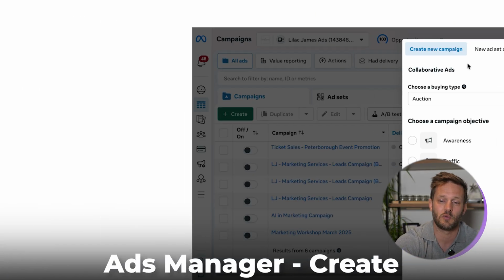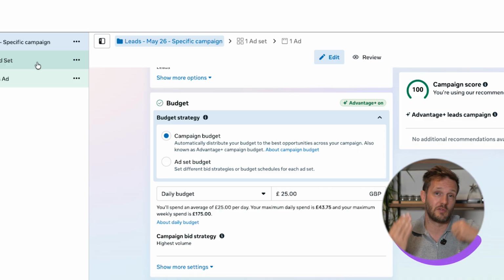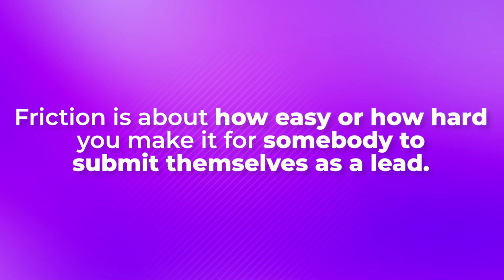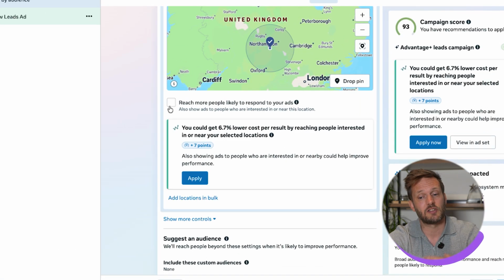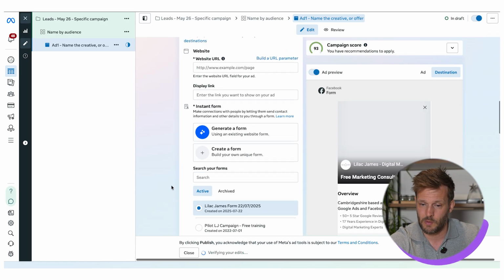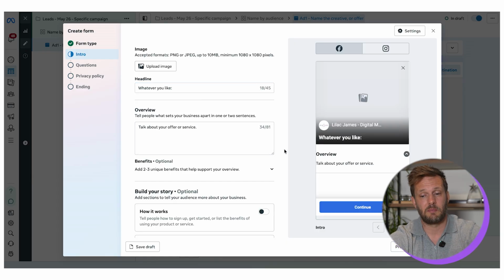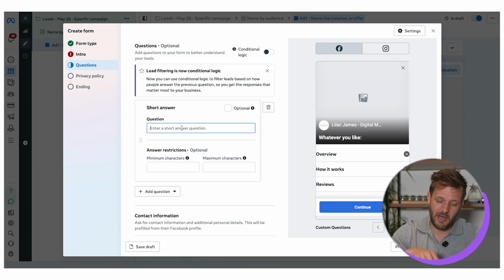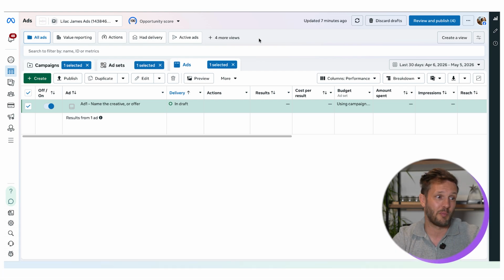How to Run Meta Lead Ads for High Quality Leads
Want my agency to improve your ROI and run Ads for you, or teach you how to do it?

In this video, I walk you through how to set up Meta Lead Ads properly so you can generate more leads and improve lead quality.

If you’re running Facebook or Instagram ads for lead generation, this tutorial will show you how to use the Meta Leads campaign objective, how to choose between website leads and instant forms, and how to stop flooding your business with poor-quality enquiries.

Inside our agency, we manage large volumes of ad spend and lead generation campaigns, and one of the biggest mistakes we see is businesses running the wrong campaign type, using poor form strategy, and creating lead forms with no friction.

In this video, you’ll learn:

- How to set up a Meta Leads campaign
- When to use website conversions vs instant forms
- How campaign budget and ad set structure should work
- Why broad targeting often works better than overcomplicated audience setup
- How to improve lead quality using friction in instant forms
- How to use questions inside your lead form to reduce poor-quality leads
- Why CRM integration and fast follow-up matter so much for conversion

If you want better Facebook leads, stronger lead quality, and a simpler Meta Ads strategy for lead generation, this video will help you build the campaign properly from the start.

Chapters:
00:00 – How to Generate High-Quality Leads with Meta Ads
00:24 – Why Lead Quality Matters More Than Volume
00:44 – Advanced Strategies That Improve Lead Campaigns
01:06 – Why You Should Use the Leads Campaign Objective
01:24 – Campaign Naming Conventions
01:46 – Campaign Budget vs Ad Set Budget
02:10 – Why Smaller Budgets Need Simpler Structure
02:31 – When to Split Budgets by Audience
02:55 – Daily Budget vs Lifetime Budget
03:30 – Ad Set Setup and Broad Targeting
03:53 – Website Leads vs Instant Forms
04:20 – Why Website Leads Are Usually Higher Quality
04:39 – How Friction Improves Lead Quality
05:11 – Scheduling Your Lead Campaign
05:25 – Location Targeting for Local Businesses
06:11 – How Radius Targeting Works
06:33 – Audience Expansion and Targeting Tips
06:54 – Excluding Existing Customers or Website Visitors
07:13 – Why You Should Leave Placements Broad
08:08 – Naming Your Ads Properly
08:35 – Building Instant Forms for Better Results
08:58 – Higher Intent Forms vs More Volume
09:24 – Rich Creative Forms Explained
09:40 – Writing Better Headlines and Offers
10:29 – Why Meta Optimised Forms Matter
10:46 – Adding Social Proof and Incentives
11:06 – The Most Important Lead Form Question
11:27 – How Short Answer Questions Create Friction
12:05 – Privacy Policy and Thank You Screen Setup
12:25 – Extra Call to Actions You Can Add
12:41 – CRM Integrations Explained
13:00 – Why Speed to Lead Matters
13:33 – Why You Must Contact Facebook Leads Fast
14:11 – Final Meta Lead Ads Strategy Advice